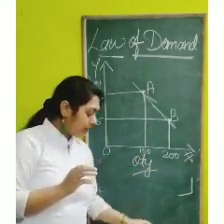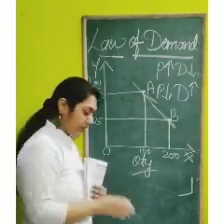CLASS:- X(Tenth) "Economics" CHAPTER - 5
"I.C.S.E. ECONOMICS"
By OSWAL PUBLISHERS For Class - 10
TOPIC:- LAW OF DEMAND
By:- Miss. Kritika Bharti